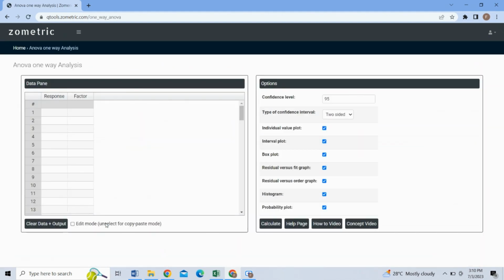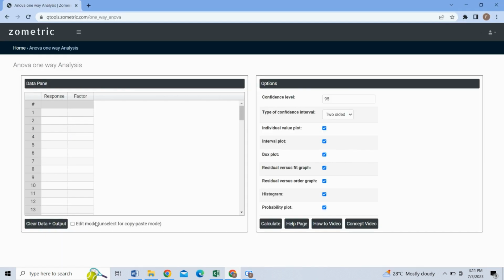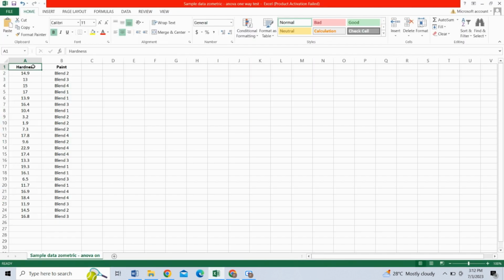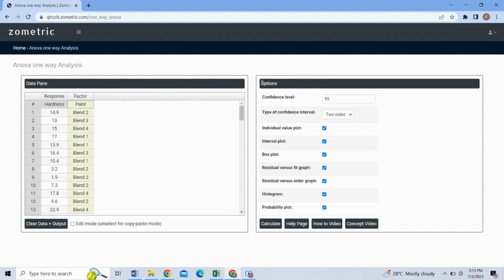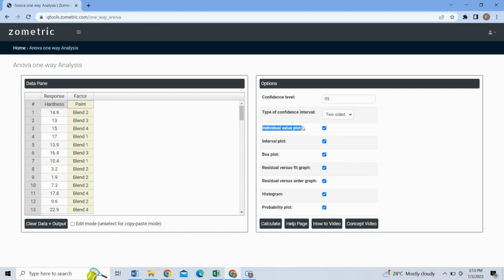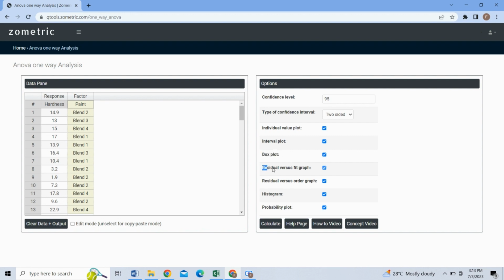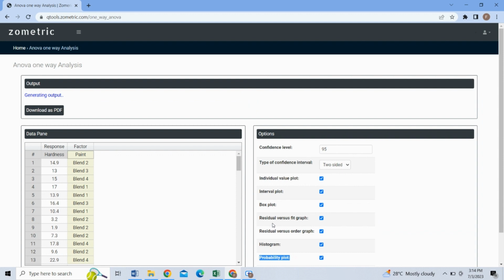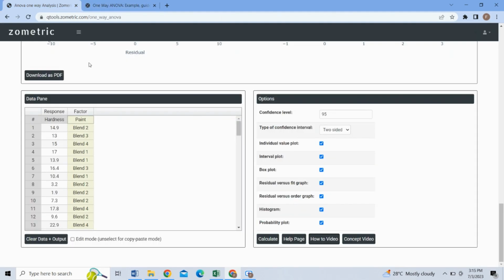How to perform ANOVA One Way Analysis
One Way ANOVA is used to deal with a categorical factor and a continuous response to assess if the population means of two or more groups exhibit any differences. Learn more about how to perform ANOVA One Way Analysis.